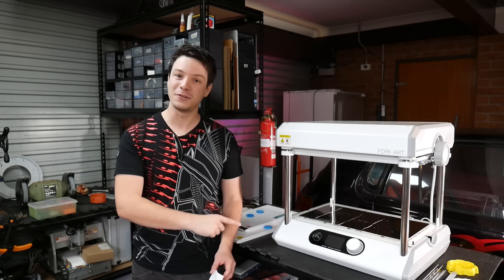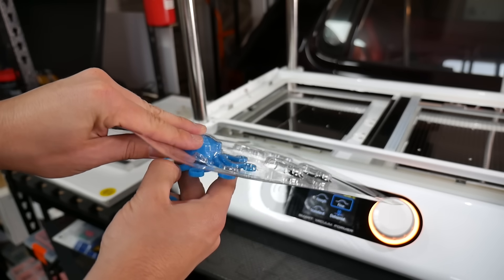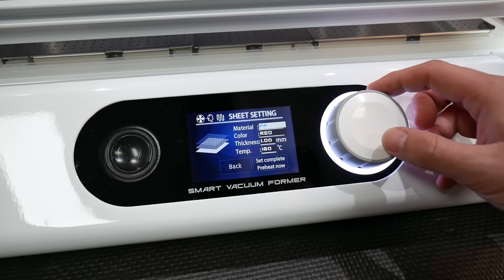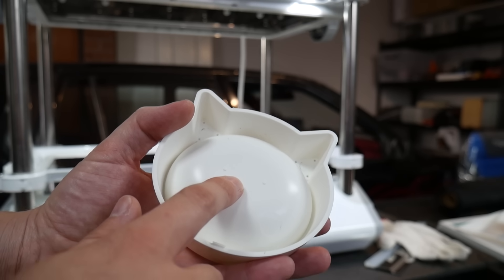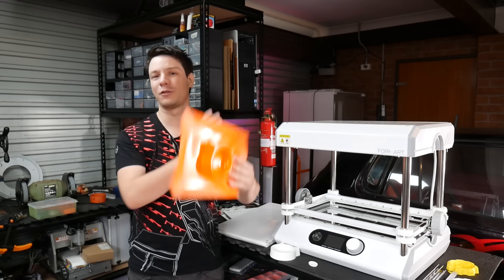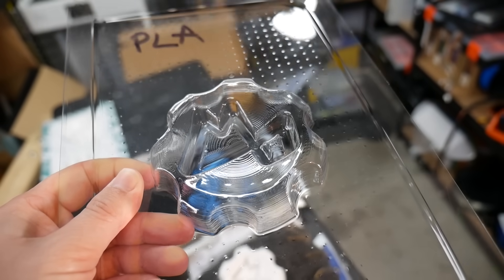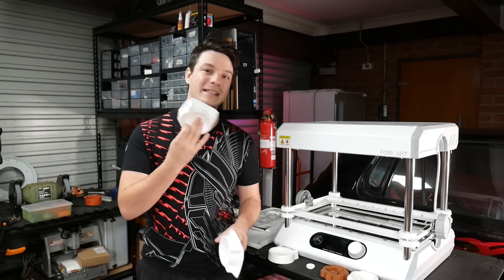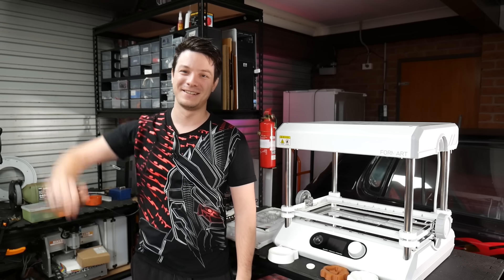Vacuum Forming is Incredible! FORMART 2 Review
Vacuum forming opens up a world of new possibilities to makers, but what is it and how can you use it in your projects? In this video we'll check out the FORMART 2 Smart Vacuum Forming Machine and a cheap way to try vacuum forming at home!

TIMESTAMPS:
0:00 Intro
1:05 What is Vacuum Forming?
2:36 Uses for Vacuum Forming
4:09 FORMART 2 Overview
9:34 Testing
14:04 Can you use PLA Forms?
16:54 Pricing
18:54 DIY Alternative
20:10 Safety + Conclusion

3D Printing Essentials